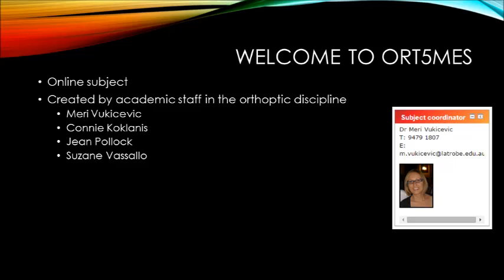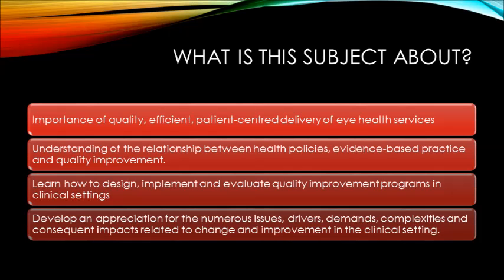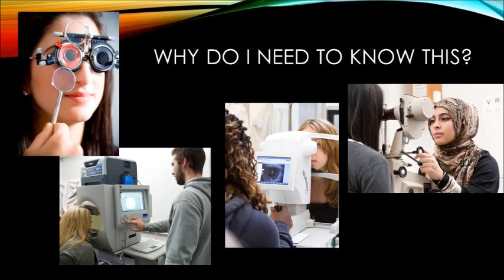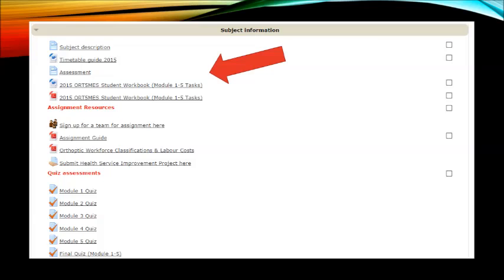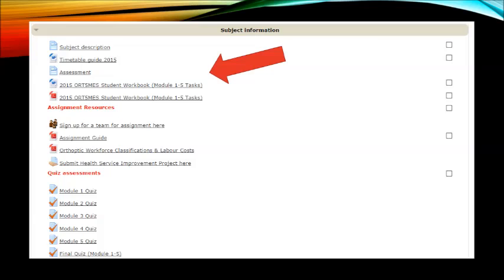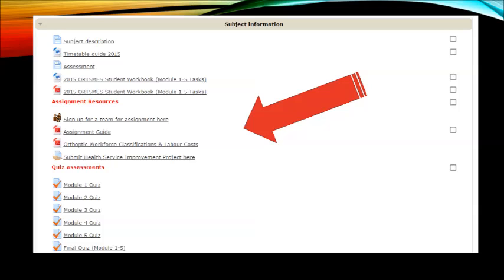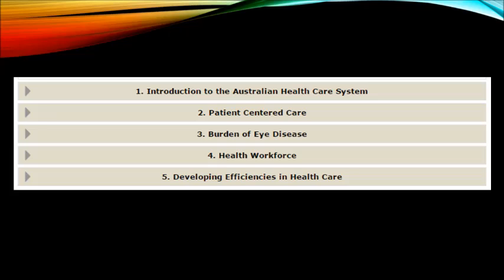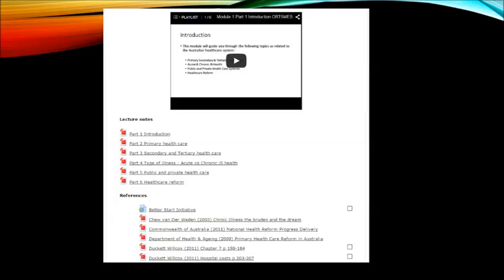Introduction to ORT5MES